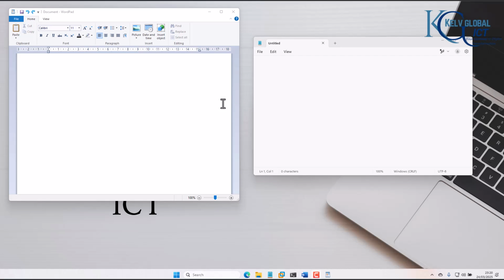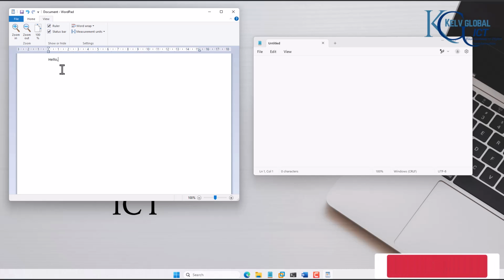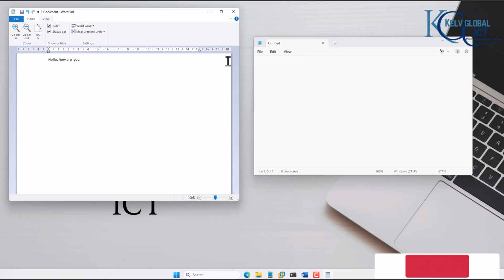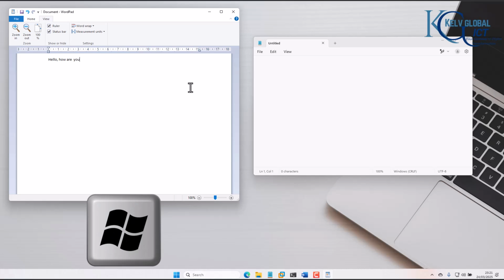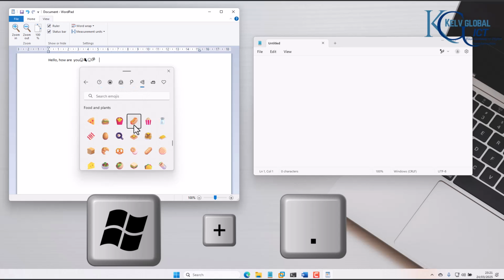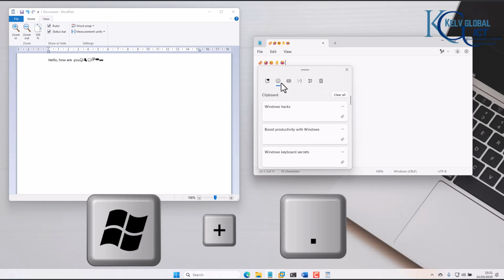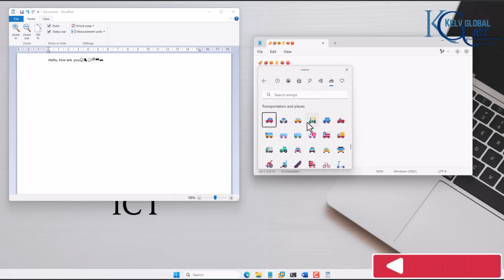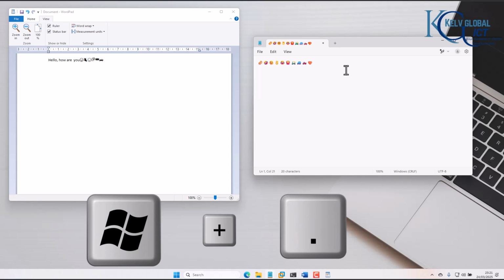How to Insert Emojis in Notepad & Word with Windows Shortcuts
In this video, I'll show you how to easily insert emojis into Notepad and Word documents using simple Windows keyboard shortcuts! 💻✨ Whether you're writing a report, making a note, or just having fun with your documents, this quick trick will save you time and make your text more expressive.

💡 What you'll learn in this video:

How to use the Windows emoji keyboard shortcut

How to insert emojis in Notepad & Word with ease

Tips for customizing your emoji use for any project!

No more copying and pasting from websites – you'll be able to insert emojis with just a few key presses! Perfect for students, professionals, or anyone looking to spice up their documents. 🙌